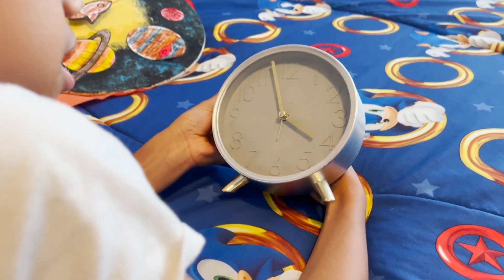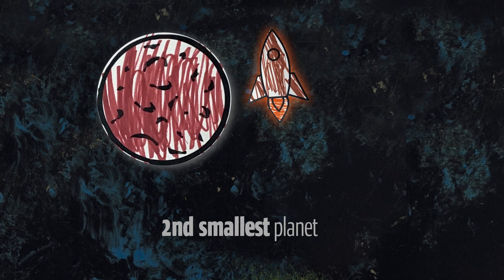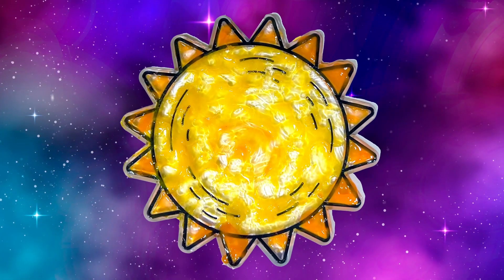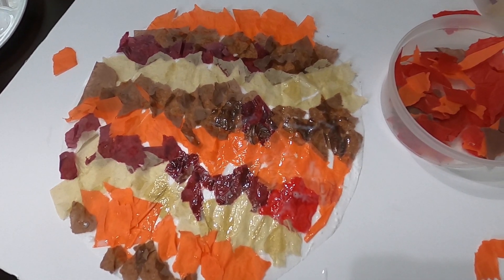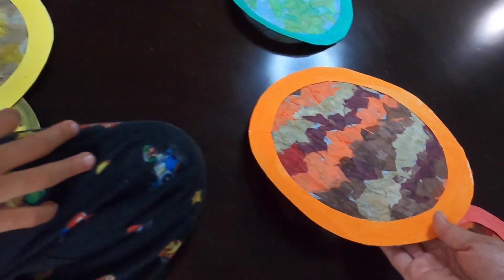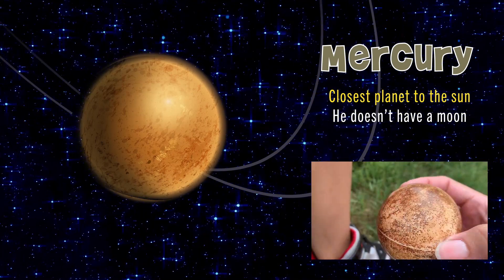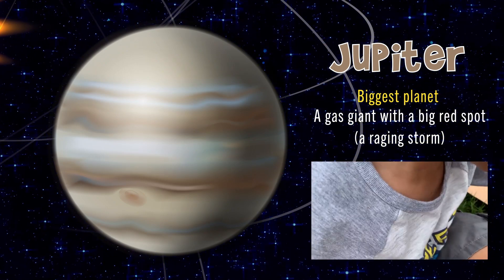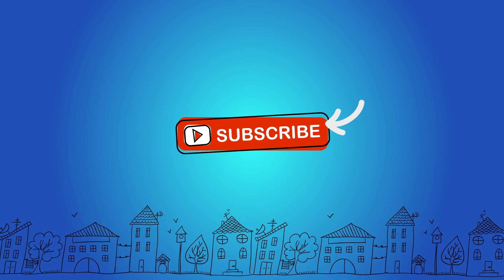Solar System FUN FACTS for Kids - Playtime City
We’re looking back at some of the solar system fun facts we shared in our videos. The Rolling Solar System, the Stain Glass Solar System, Solar System Suncatchers, Traveling the Solar System.